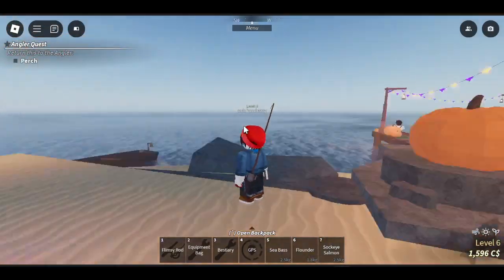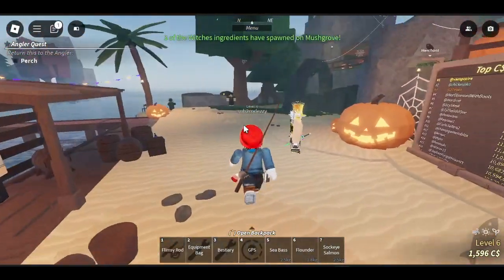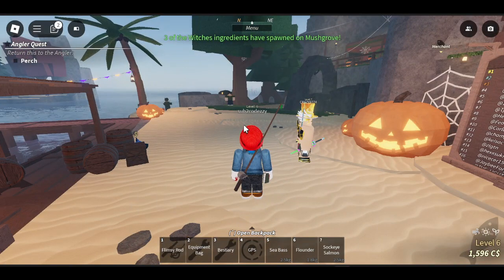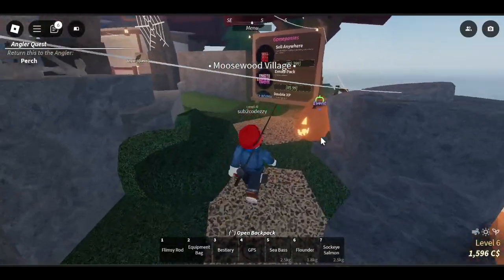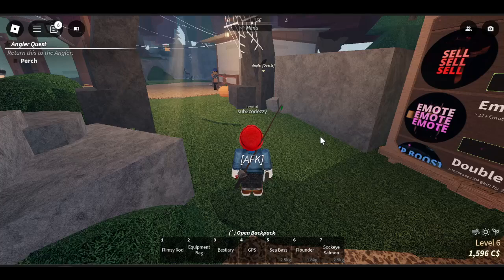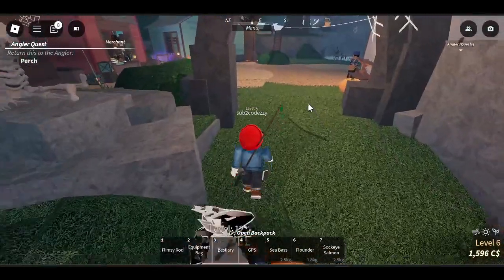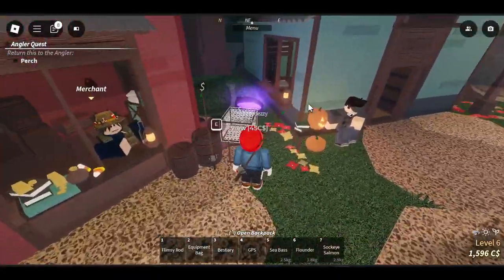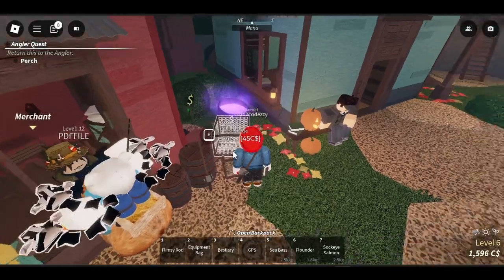NEW CRAB CAGE MONEY METHOD | Fisch (WORKING) - ROBLOX 2024